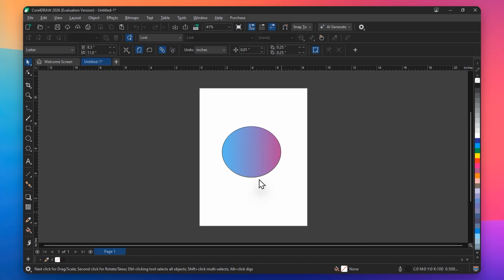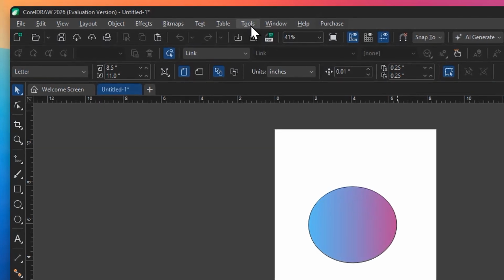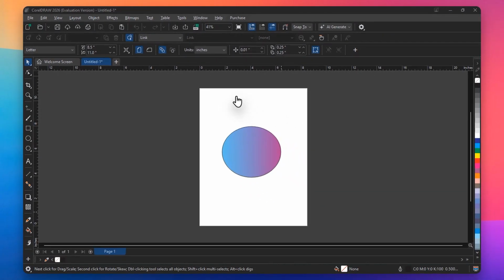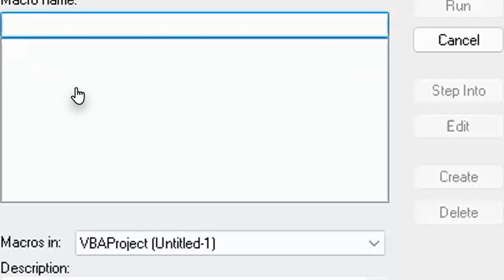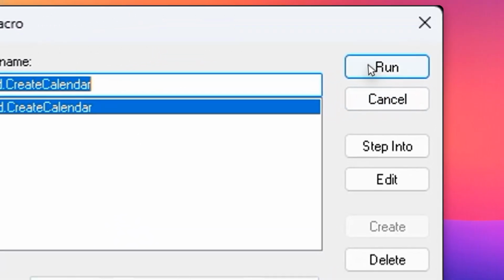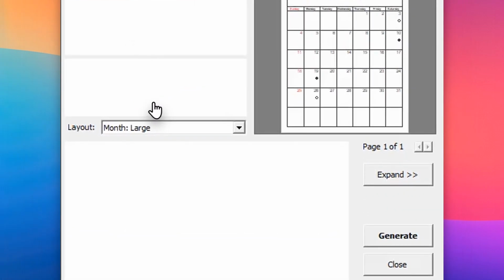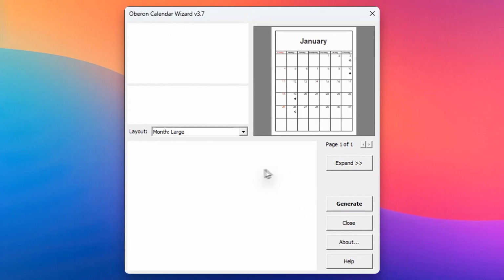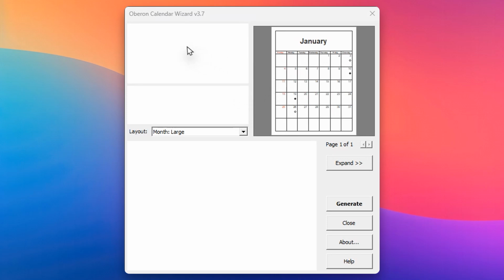How to Make a Calendar Using CorelDRAW Templates in 2026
Want to create a professional-looking calendar quickly and easily? In this 2026 tutorial, you'll learn how to make a calendar using CorelDRAW templates. Whether you're designing a personal planner, business giveaway, wall calendar, desk calendar, or promotional product, templates can help you save time while maintaining a polished design.

In this video, you’ll learn how to:
✅ Access and use calendar templates in CorelDRAW
✅ Customize calendar layouts and designs
✅ Add months, dates, and holidays
✅ Insert photos, logos, and branding elements
✅ Adjust colors, fonts, and graphics
✅ Export calendars for print or digital use

To make a calendar using CorelDRAW templates, start by opening a calendar template from the available template library or creating a new document based on a calendar layout. Customize the design by adding images, adjusting colors, editing text, and updating date information. Once your calendar is complete, review the layout and export it in the format best suited for printing or sharing digitally.